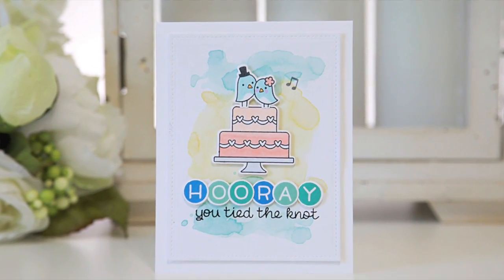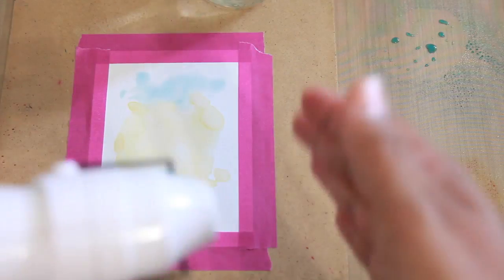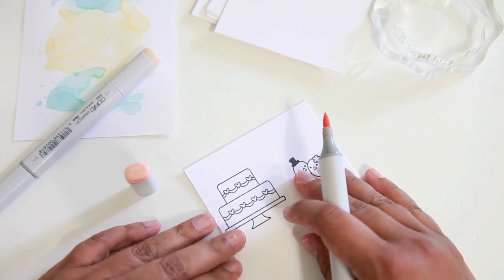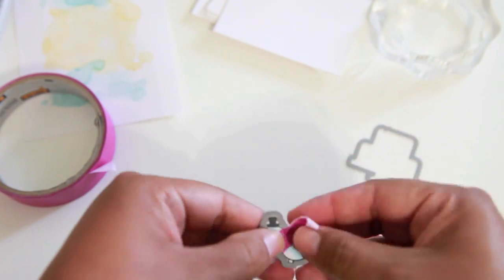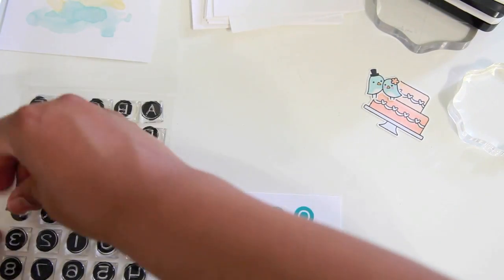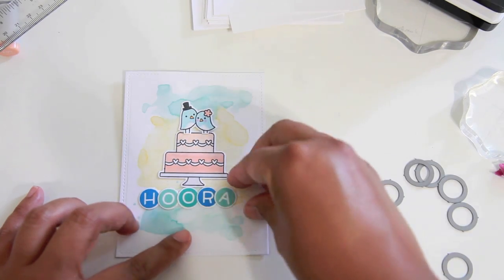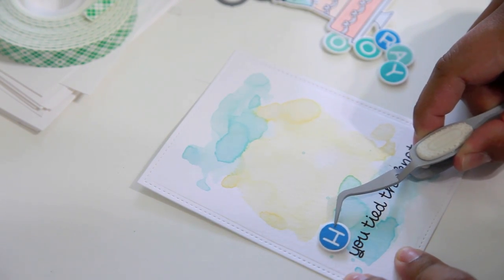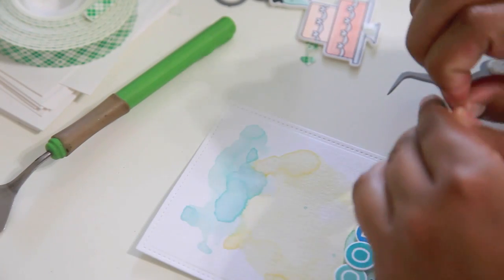how to make a wedding card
In this video Lawn Fawn design team member Nicole shows us how to create a cute wedding card!